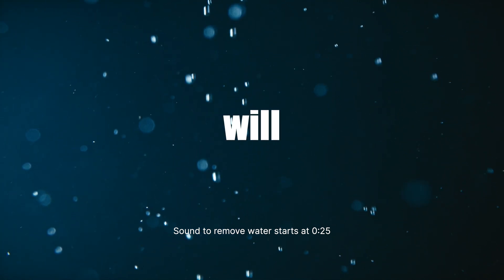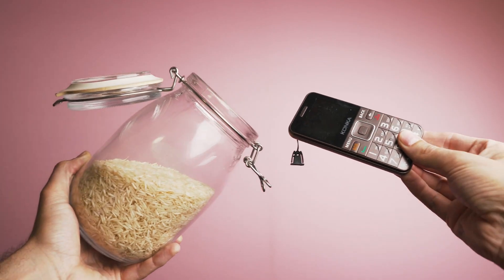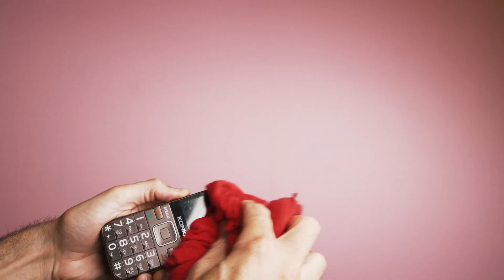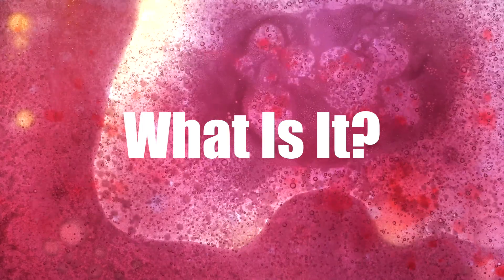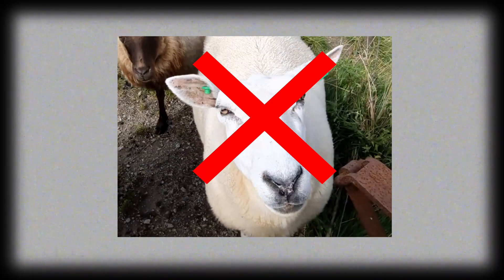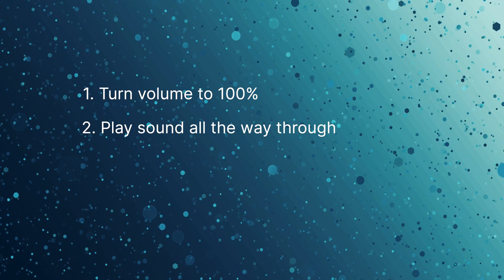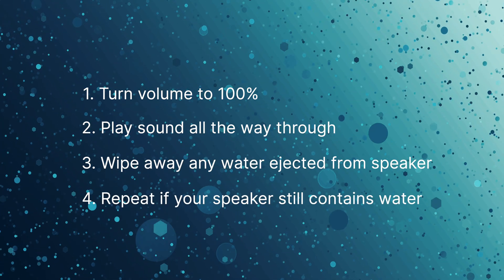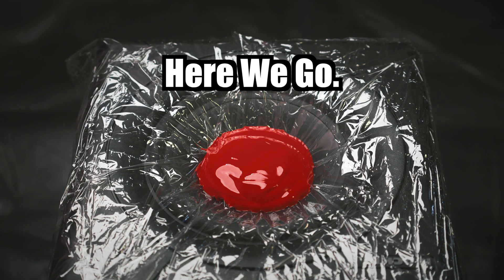Sound To Remove Water From Phone (GUARANTEED)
How to remove water from phone speaker. Using sound to remove water from your phone is simple and effective. This sound will eject water from your phone speaker and completely remove water from your mobile speaker in only 9 minutes.

√ How to remove water from phone:

1. Turn phone volume to 100%
2. Play this video all the way through
3. Dry phone using a cloth/paper towel to remove water near speaker
4. If there is still water in your phone speaker repeat the process to eject water from phone speaker.

√ How I Made This Video:

All audio is 100% original and produced specifically for this video using:

Ableton Live. I programmed synthesisers to utilise specific frequencies to remove water from phones. 165 Hz is commonly used and features heavily in this video. I also made use of octaves of 165Hz to further produce sound waves which induce significant vibrations in your wet phone speaker. Beats were programmed to provide heavy pulses to help eject water from your phone sing 808 samples and additional snares.

Video was filmed using a Sony a7rII and Neewer video light in my home studio. Additional footage courtesy of Pixels video library.

Voiceover recorded by me using a Beesneez Lulu Fet microphone.

Video editing takes place in FCPX.

√ About Sounds By Samuel:

All sounds are 100% original and have been produced by myself specifically to remove water from phone speakers.

Video footage is both filmed by myself and licensed from Pexels.

Sounds By Samuel offers a number of videos to eject water from phone speakers. Did you know that using sound is one of the best ways you can remove water from your phone? Specific frequencies generate strong vibrations in your phone speaker. These vibrations work to remove water from your phone through the simple mechanical act of shaking.

Once you learn that sound is the easiest, most effective way to deal with water you can stop asking ‘how to remove water from phones’ and remove the water in a stress free manner. There’s no need to panic!

The best part of using audio to remove water from your phone is that it requires no tools, no knowledge and no skill. Removing water from your phone speaker is as simple as pressing the play button and being patient. Let the audio do the work removing the water while you try to relax.

The neat part about using audio to remove water is that it works on most devices.

It’s free for you and helps me grow the channel so that I can help more people to get water out of their phones.